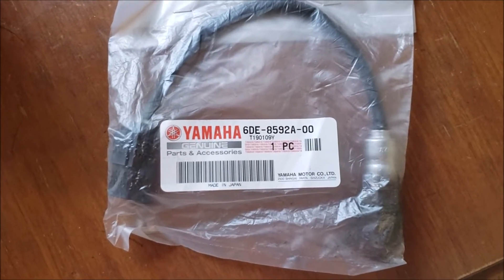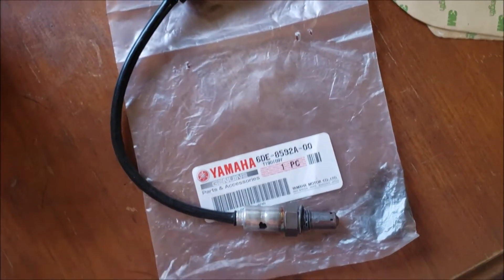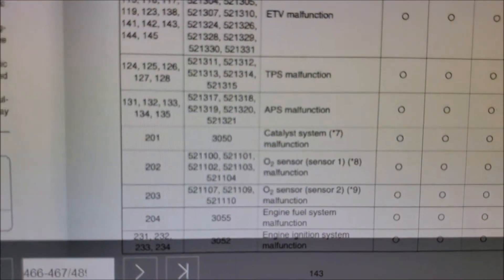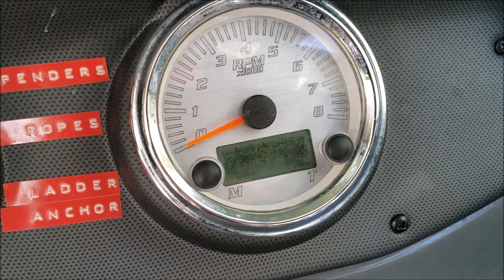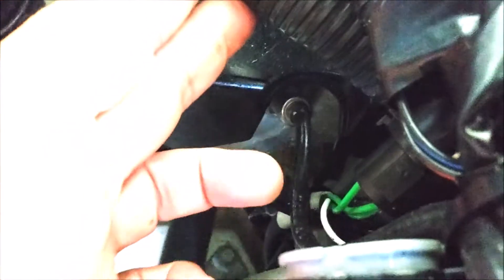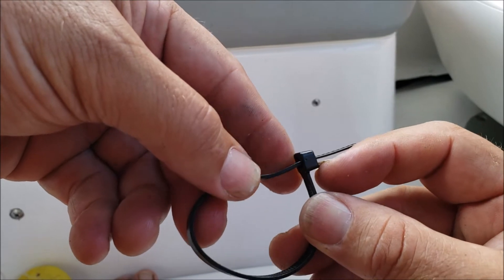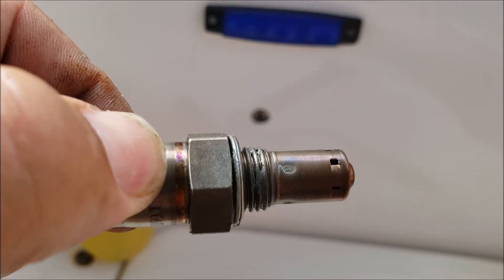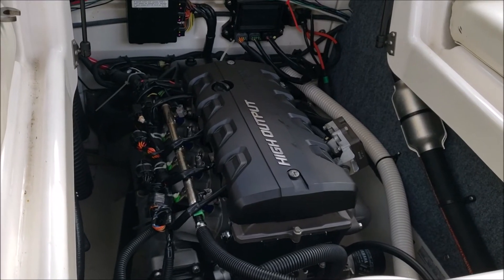Yamaha Jetboat Oxygen Sensor Check Engine Light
Today I recap the Check Engine Light on the 2017 Yamaha SX190 (CA model).  In Episode 43 I reviewed what I did when my Check Engine Light came on and how to use the on-board LCD (on the Tach) menu to navigate down to a Trouble Code.  Now lets figure out the code, what it means and how to make a fix.

The code in question is 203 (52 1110).  Once you have this, start searching the knowledge bases to determine what the code stands for.  Luckily I found a link to an on-line source which displayed the entire Service Manual, I was able to capture a few pages from it for this video.  I believe this link was taken down as Yamaha wants you to buy the Manual outright or subscribe to a provider which will entitle you to view the Manual for a specific amount of time for a subscription cost.

No matter though,  I thumbed through the manual digitally and came upon the Code 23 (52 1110) which translates to the secondary O2 (oxygen) sensor.  There are two O2 sensors on the Yamaha Naturally Aspirated 1800 cc motor.  The Primary sensor is before the catalytic converter the Secondary is after the catalytic converter.

The tools needed for the repair:

Yamaha OEM Part # 6DE-8592A-00
17mm open/box end wrench

Replacing the Primary O2 Sensor is really easy, the Secondary is a bit harder to get to as you will have to lay across the top of the engine to reach down into the exhaust area to get at it.  Would not recommend tackling this project with a "hot" engine, better that it's only warmed.

Good Luck!

 Features include Hawaii, Oahu, Yamaha Jet Boat, SX190.